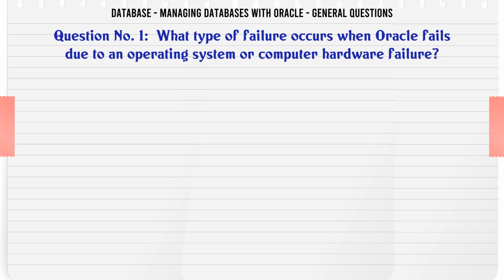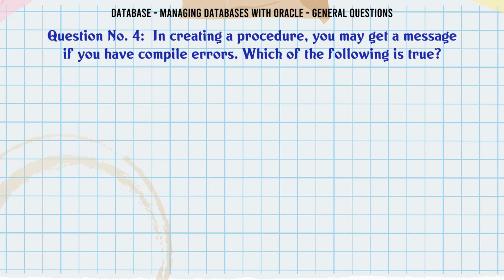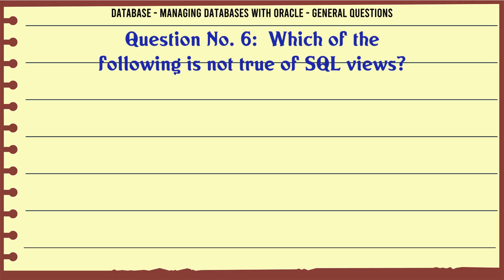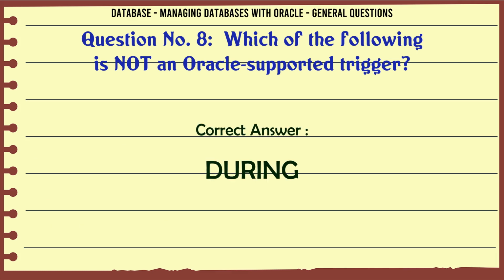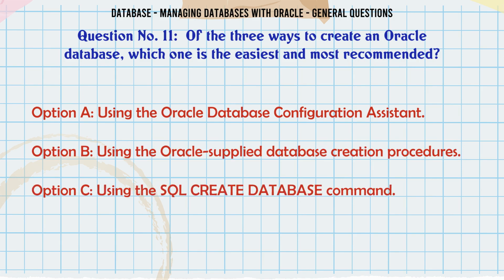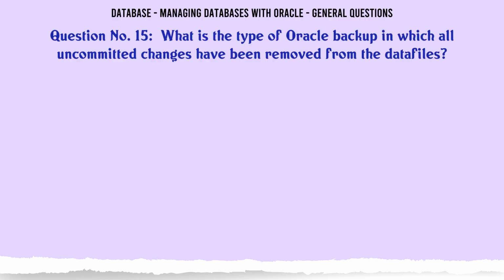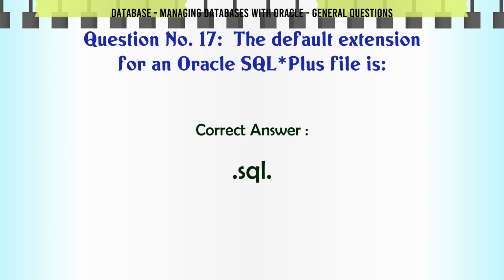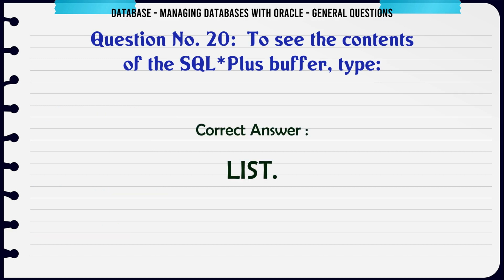MCQ Questions Managing Databases with Oracle - General Questions with Answers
Managing Databases with Oracle - General Questions GK Quiz.

Question and Answers related to Managing Databases with Oracle - General Questions

Find more questions related to Managing Databases with Oracle - General Questions

List of top 5 Questions:

You have linked SQL*Plus to an external text editor. To invoke the text editor for use within SQL*Plus, which command do you use?

To obtain the structure of an Oracle table, the command to use is:

Content of this Video:

MCQ question answers for Managing Databases with Oracle - General Questions

Important Questions in Database

Database MCQ Questions you must know for Interviews, Exams, and Quiz